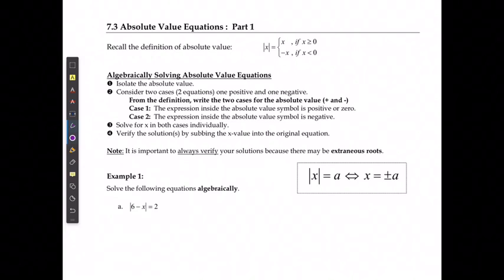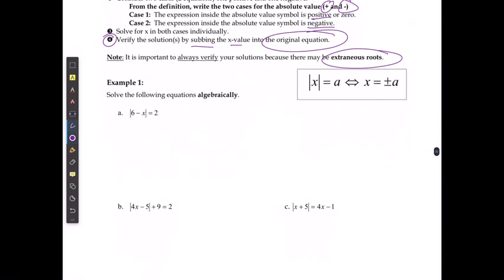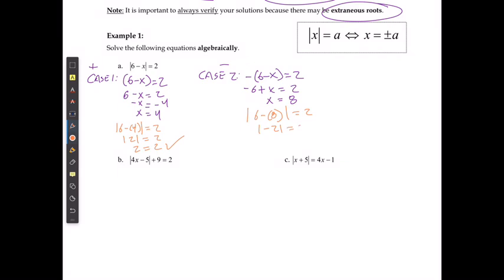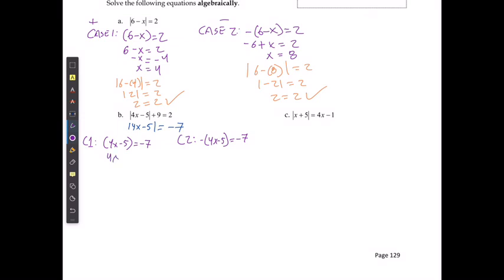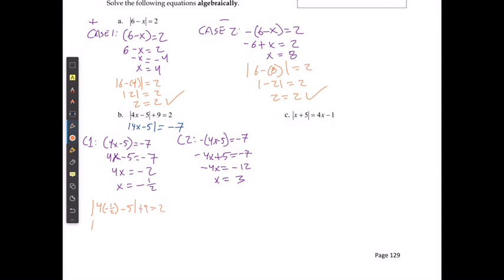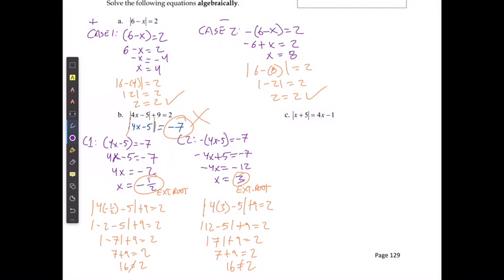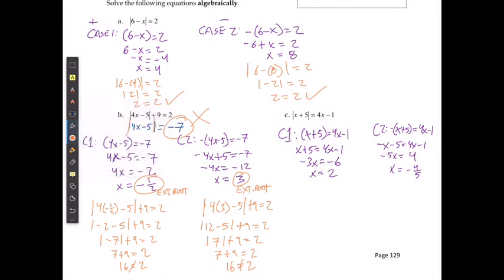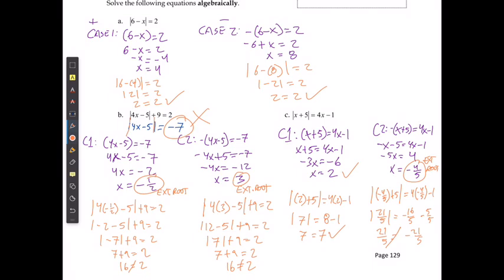M20-1 Absolute Value Equations Part 1a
Lesson 7.3 part 1a